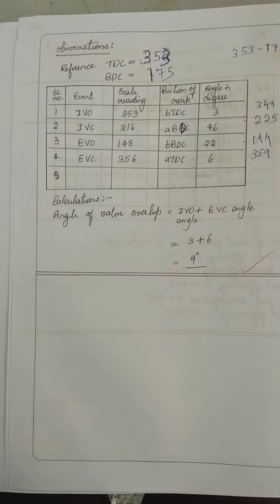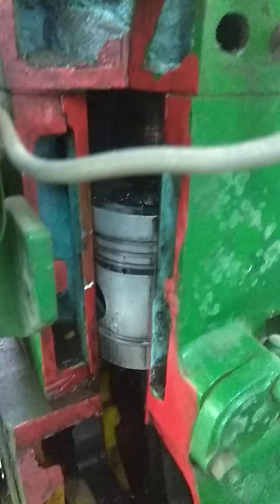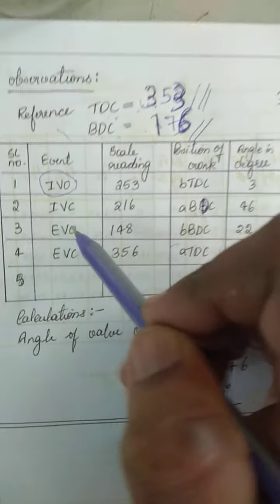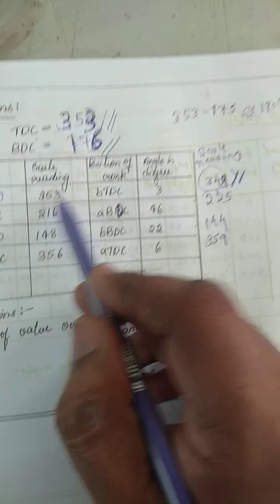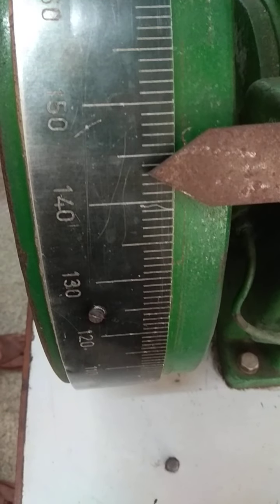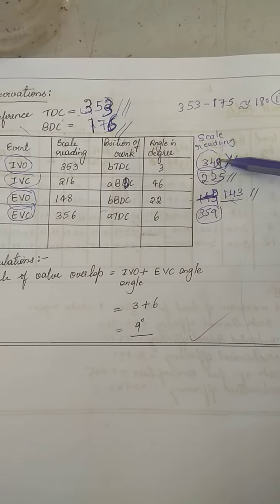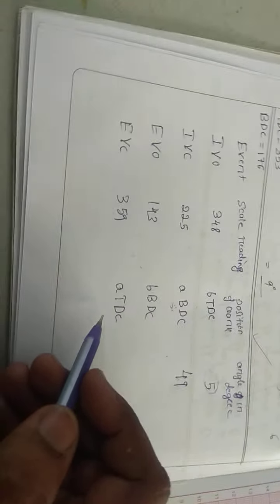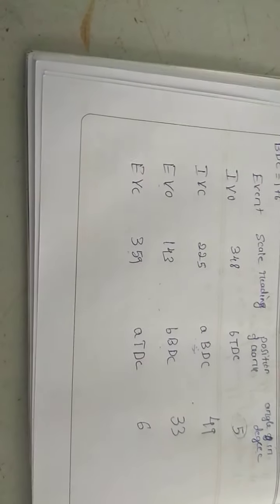Valve Timing For 4 Stroke Diesel